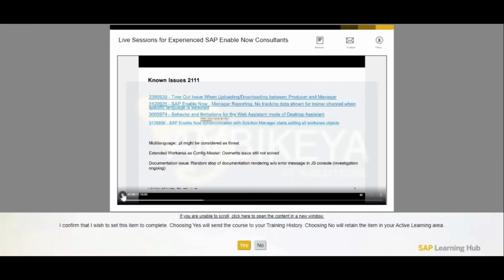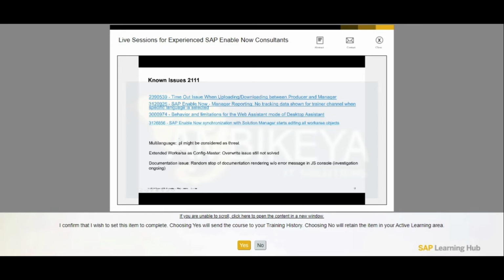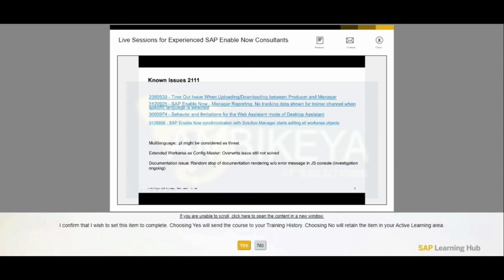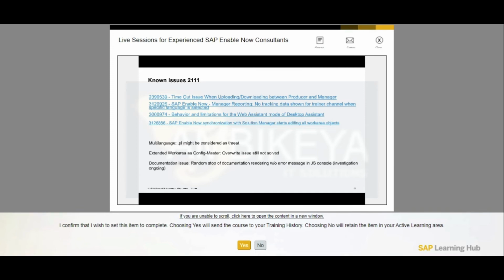What’s new in SAP Enable Now 2111 for consultants 4 Session || Ambikeya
What’s new in SAP Enable Now 2111 for consultants 4 Session:-

Desktop Assistant was rolled out on premise and the content was published to a web server. The content does not start on the end-user machines. What are some possible reasons?
 In which case does a workarea link to another object open a new trainer instance in the current browser instance?
You installed the SAP Enable Now Manager on premise on an Apache Tomcat server. What do you do next?
What are the prerequisites for migrating a managed workarea in the Producer?
What is the purpose of the Toolbox?
What are characteristics of sustainable knowledge production?
What does SAP recommend you do to secure access management in the Manager?
You implement SAP Enable Now and want to use the customer’s existing data and applications. What does SAP recommend you do?
What major tasks must be accomplished prior to creating a SCORM package for a customer’s Learning Management System (LMS)?